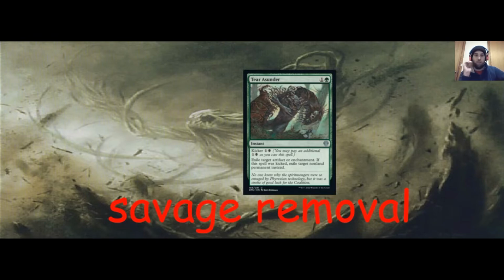tear asunder is savage removal